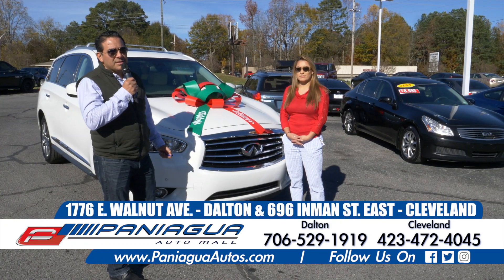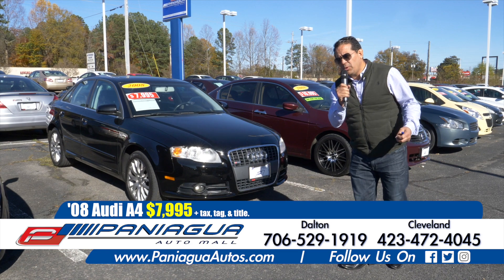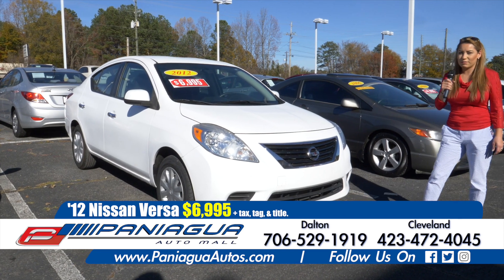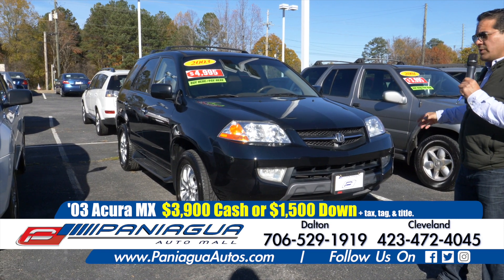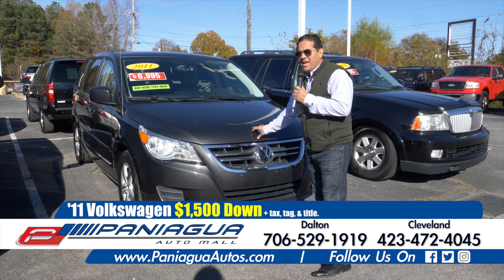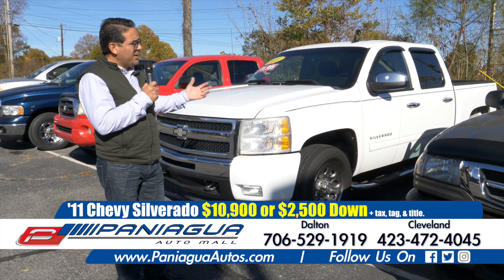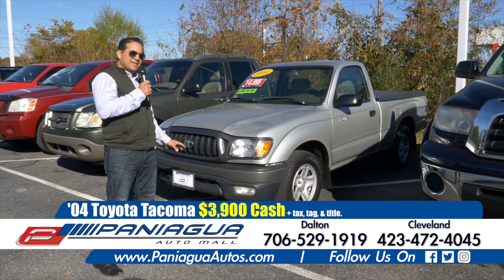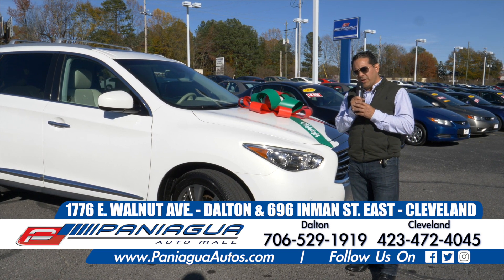Paniagua Auto Mall - December 2017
Join Francisco and staff as they take you on a tour of their new stock of quality pre-owned inventory at Paniagua Auto Mall!